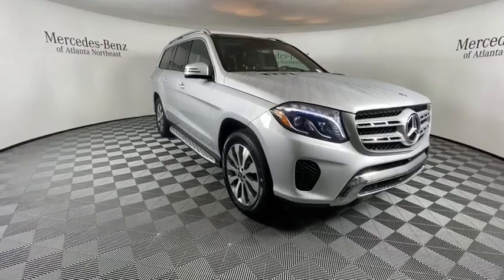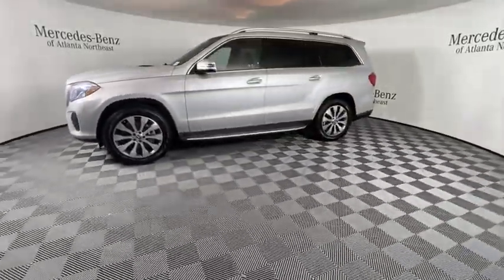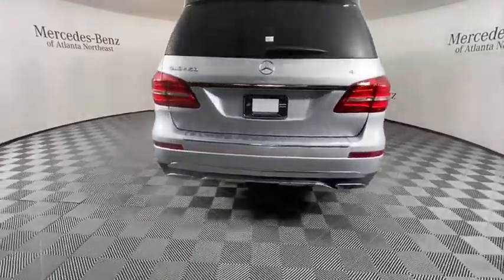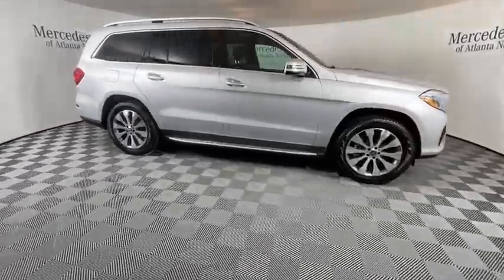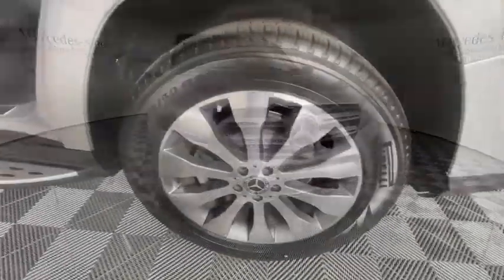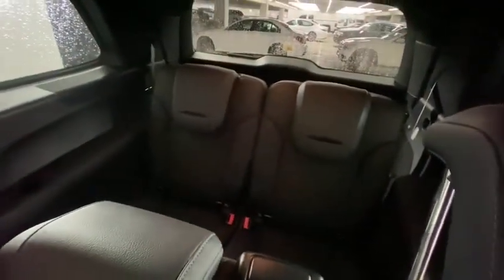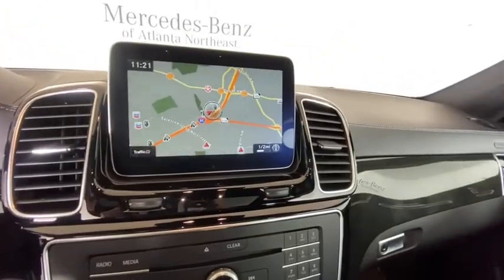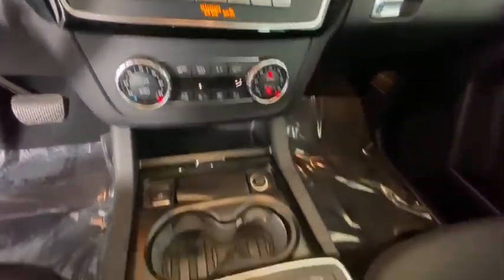2019 Mercedes-Benz GLS Duluth, Lawrenceville, Cumming, Johns Creek, Atlanta, GA 21920P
Iridium Silver Metallic Used 2019 Mercedes-Benz GLS available in Duluth, Georgia at  Atlanta Classic Cars. Servicing the Lawrenceville, Cumming, Johns Creek, Atlanta, GA area.

Recent Arrival! Certified. Clean CARFAX. CARFAX One-Owner.brbr2019 Mercedes-Benz GLS GLS 450 9-Speed Automatic 20 10-Spoke Wheels 3-Zone Automatic Climate Control Active LED Headlamps Adaptive Highbeam Assist Android Auto Appearance Package Apple CarPlay Blind Spot Assist DVD Drive harman/kardon Logic 7 Surround Sound System Heated & Cooled Front Cup Holders Illuminated Running Boards Illuminated Star KEYLESS GO Lane Keeping Assist Lane Tracking Package Lighting Package Moonroof Multi-Color Ambient Lighting Navigation Updates for 3 Years Panorama Roof Parking Assist Package Parking Package PARKTRONIC w/Active Parking Assist Power Passenger Seat w/Memory & Lumbar Premium 1 Package Radio: COMAND Navigation Rear Air SiriusXM Satellite Radio Smartphone Integration Surround View System Trailer Hitch.brbrMercedes-Benz Certified Pre-Owned Details:brbr  * 165+ Point Inspectionbr  * Vehicle Historybr  * Limited Warranty: 12 Month/Unlimited Mile beginning after new car warranty expires or from certified purchase datebr  * Roadside Assistancebr  * Warranty Deductible: $0br  * Transferable Warrantybr  * Includes Trip Interruption Reimbursement and 7 days/500 miles Exchange Privilege